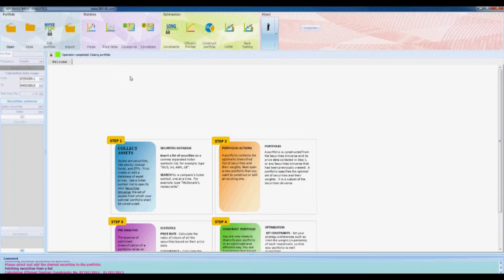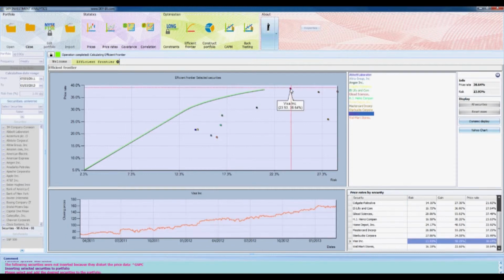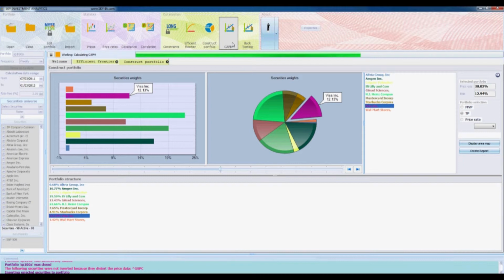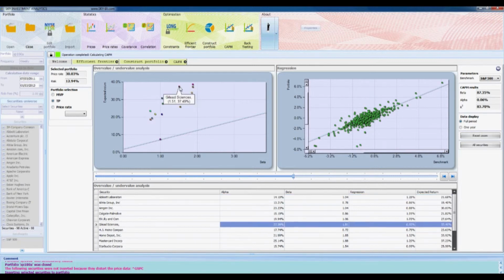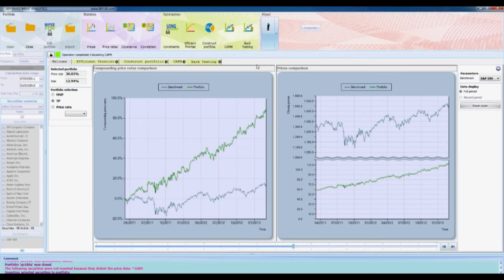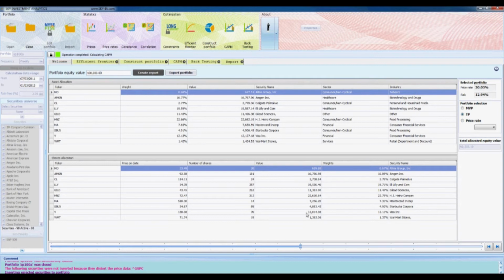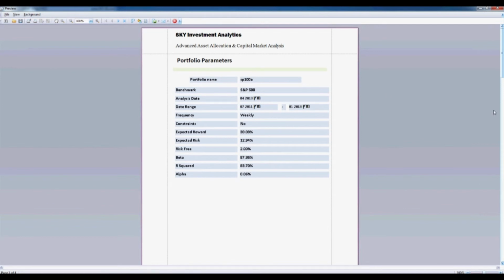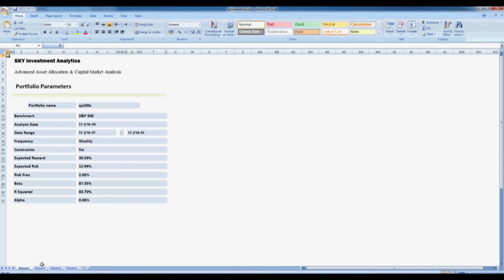Video tutorials: Getting Started